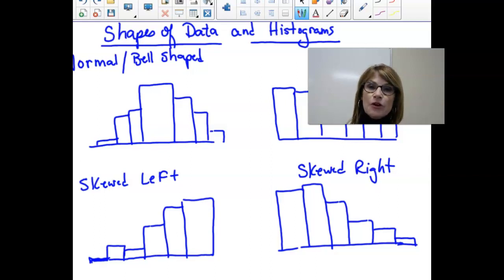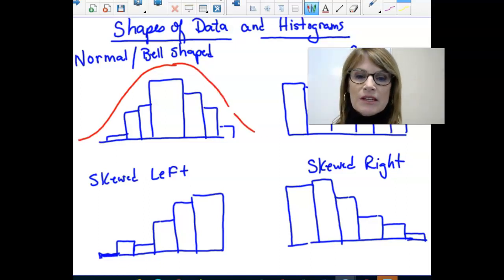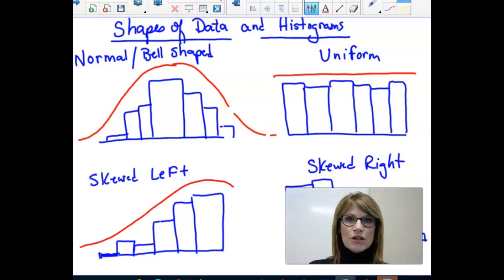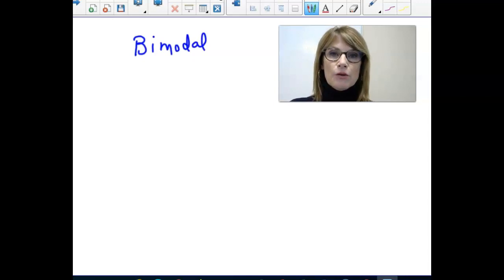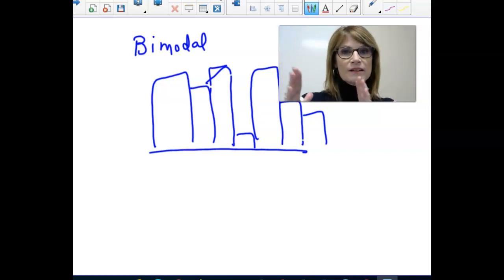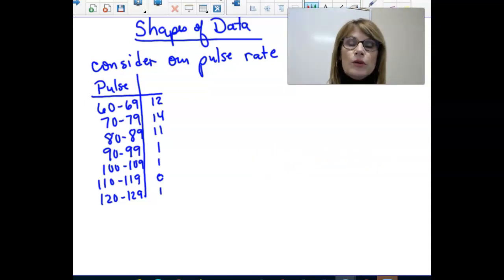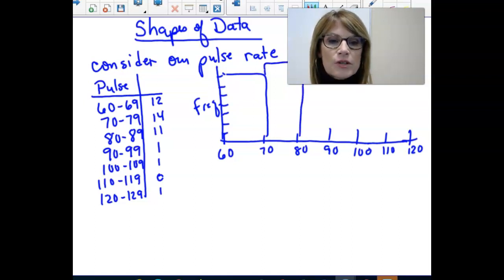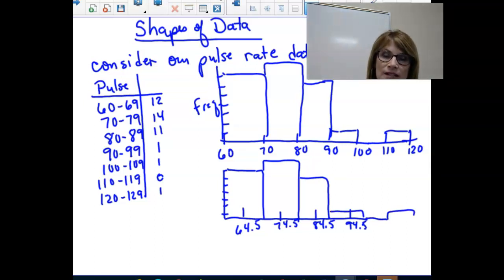Shapes of Data and Histograms